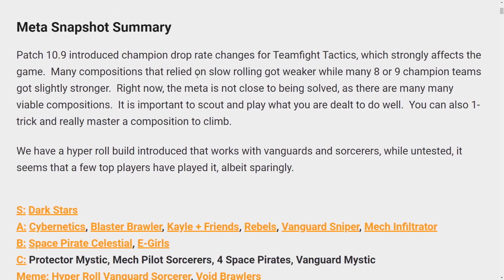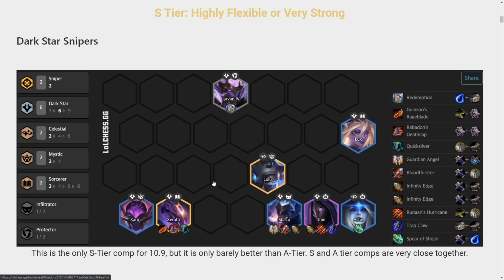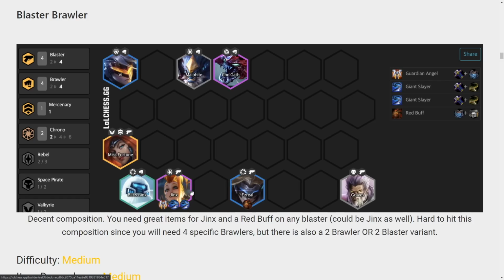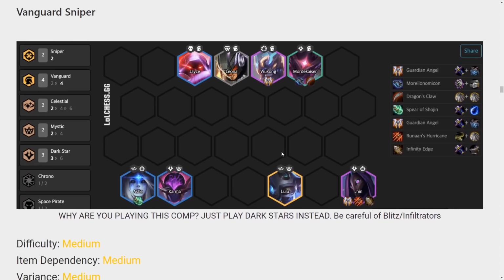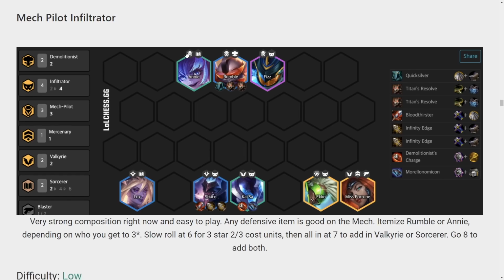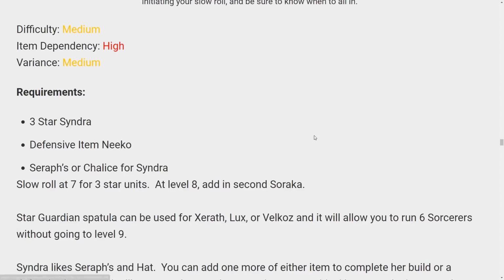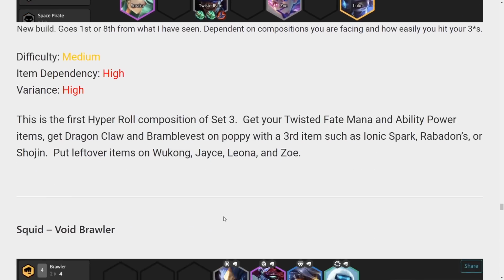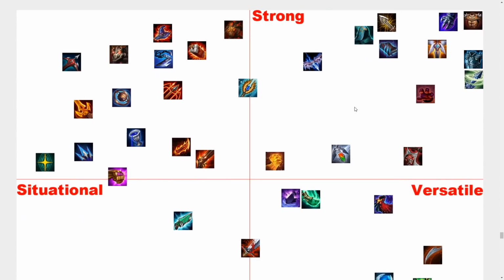BEST Comps for Patch 10.9 Teamfight Tactics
These are the best compositions for TFT Patch 10.9.
Is Hyper Rolling back?

We have Composition Tier Lists, Item Tier Lists, and Carousel Priorities.

S: Dark Stars
A: Cybernetics, Blaster Brawler, Kayle + Friends, Rebels, Vanguard Sniper, Mech Infiltrator
B: Space Pirate Celestial, E-Girls
C: Protector Mystic, Mech Pilot Sorcerers, 4 Space Pirates, Vanguard Mystic
Meme: Hyper Roll Vanguard Sorcerer, Void Brawlers

💭Conquer the Meta by Knowing Every Comp!

🐥ASK me questions on Twitter!